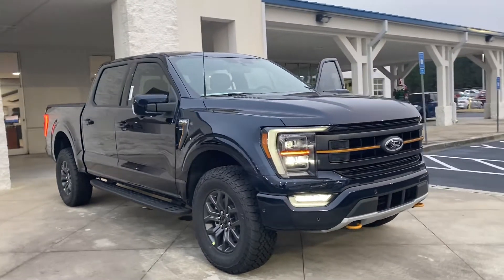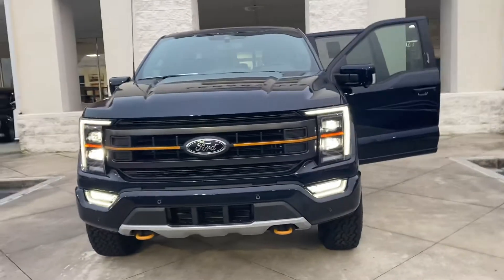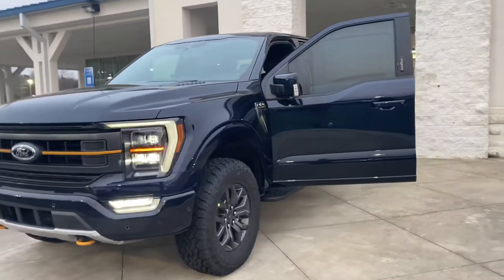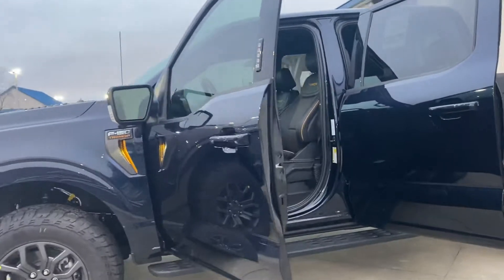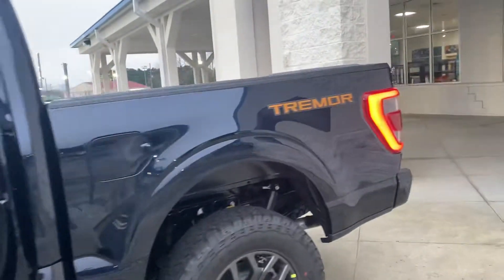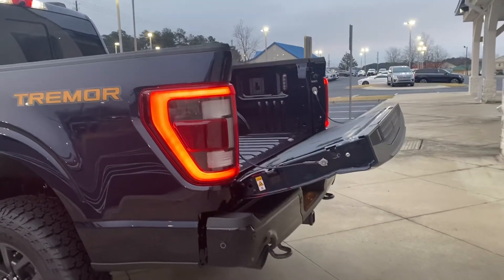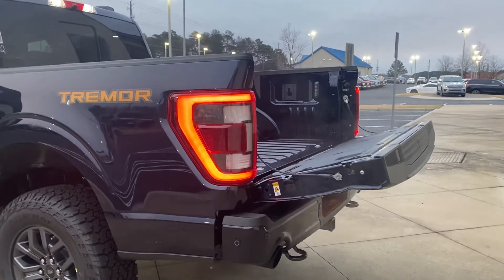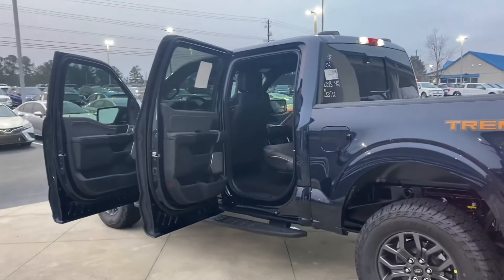New 2022 Ford F-150 Tremor!